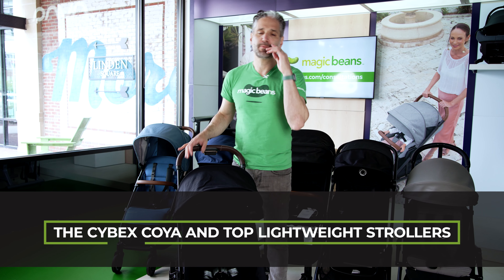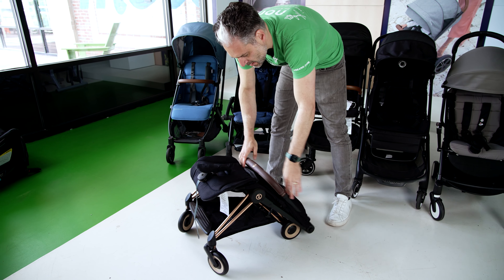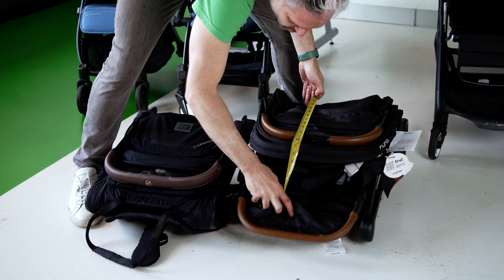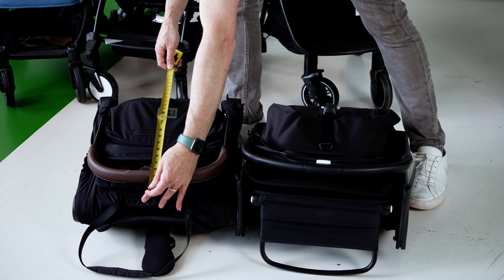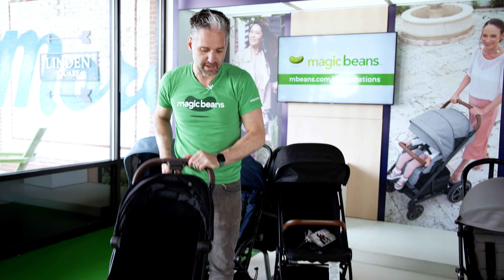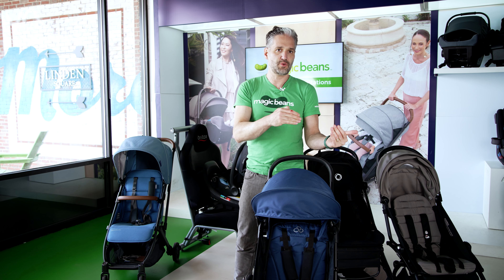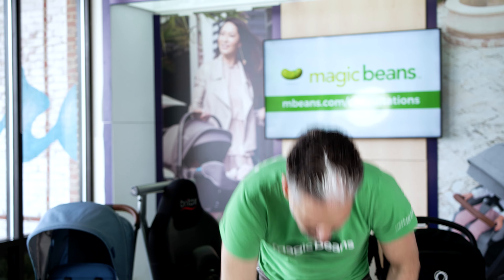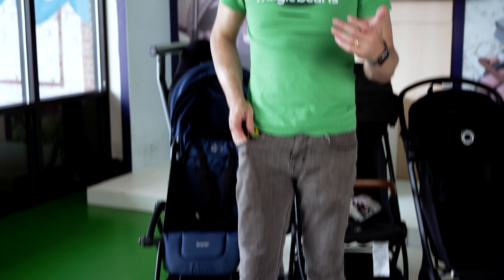Cybex Coya Stroller vs. Popular Lightweight Travel Strollers | BABYZEN Bugaboo Nuna UPPAbaby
In this video, Eli compares the Cybex Coya to the most popular travel strollers of 2023. The line-up includes the Babyzen Yoyo2, Bumprider Connect 3, Bugaboo Butterfly, UPPAbaby Minu V2 and Nuna Trvl! We love all of these strollers for travel, but also think a compact lightweight stroller is essential to have on hand when your baby arrives. All of these strollers are car seat compatible and make for a perfect travel system for use in and out of the car when paired with an infant car seat.

Shop all strollers at mbeans.com and don't forget to watch our full reviews!